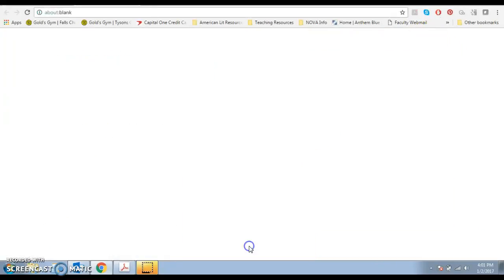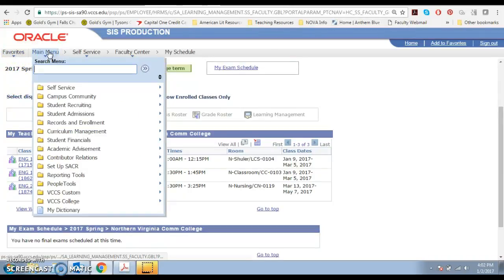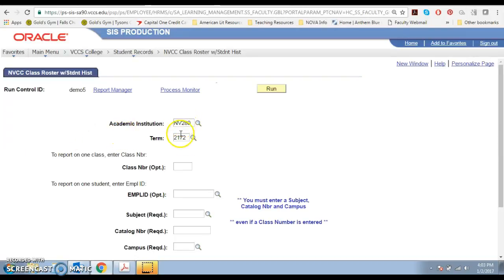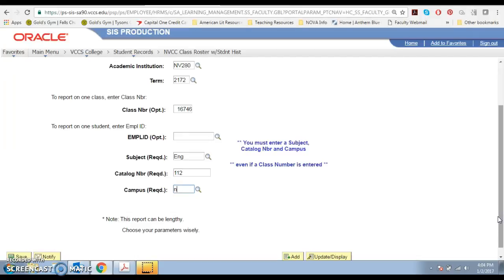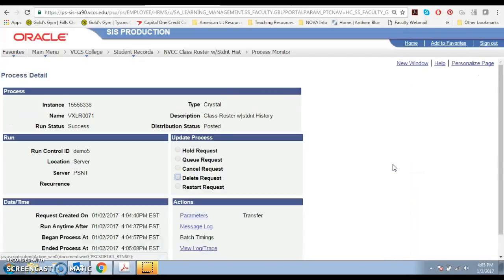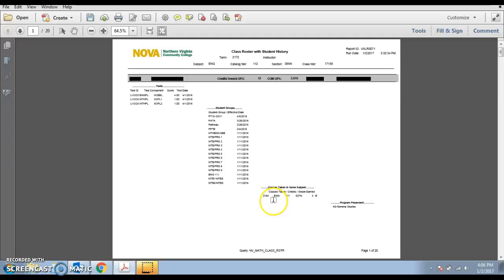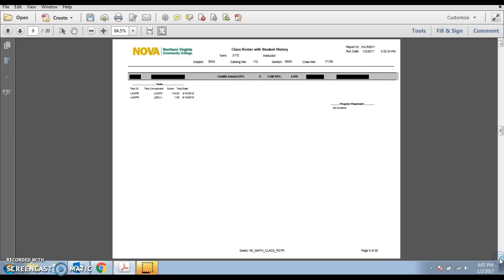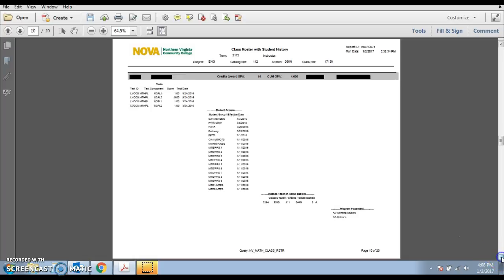Eng 112 Prerequisites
How to check prerequisites